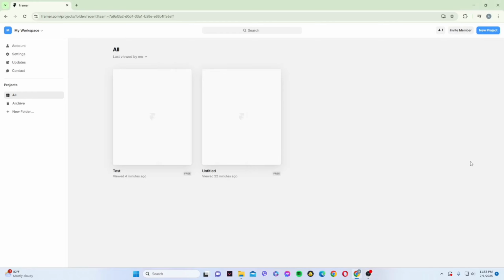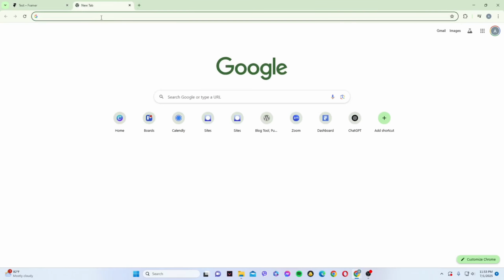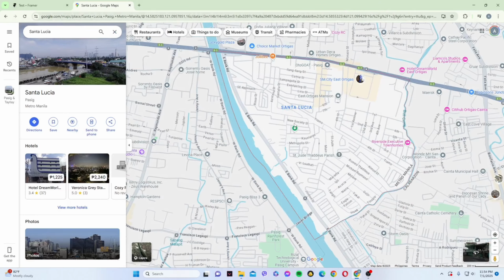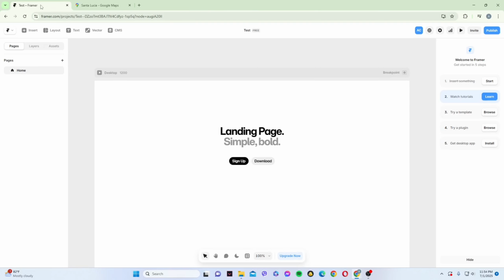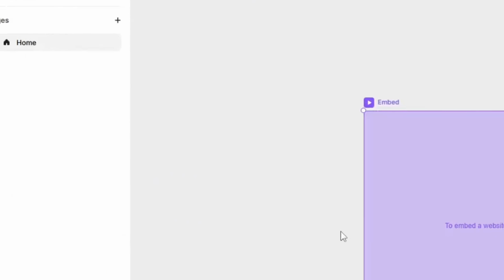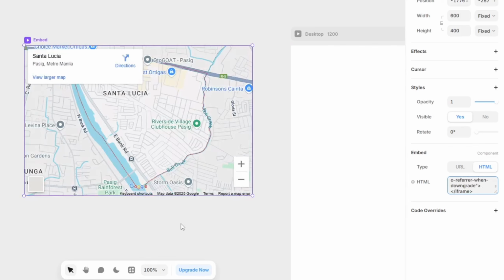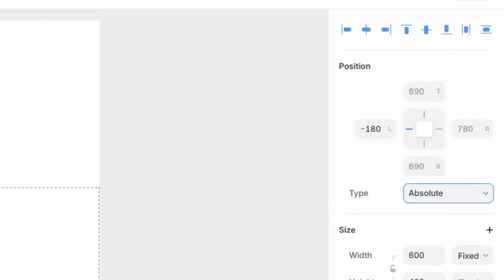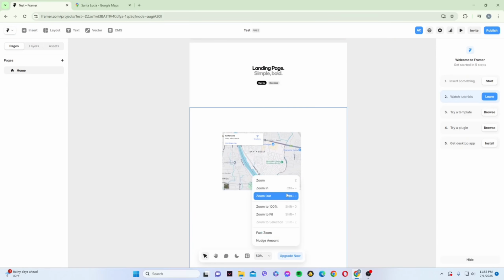How To Add/Embed Google Maps To Framer Website 2025 (Simple Step)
Want to display a Google Map on your Framer site? In this tutorial, I’ll show you how to embed Google Maps into your Framer website—perfect for showing business locations, office addresses, or meeting points directly on your site.

Whether you're building a local business page, portfolio, or startup site, adding an interactive map builds trust and makes navigation easier for your visitors.

In this video, you’ll learn:

    How to get your Google Maps embed code

    How to paste the code into your Framer project using the Embed component

    How to resize and style the map for a clean, responsive layout

    Tips to improve loading speed and map usability